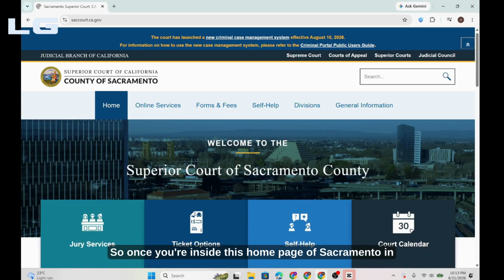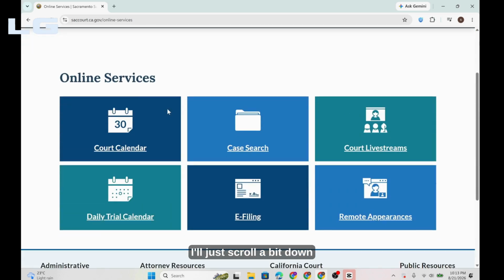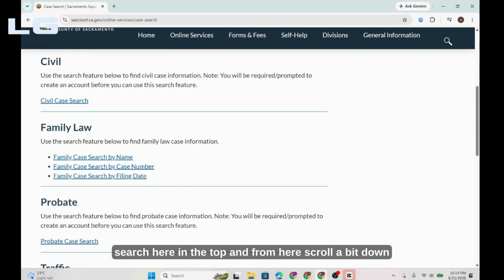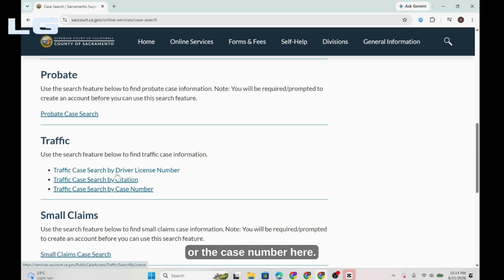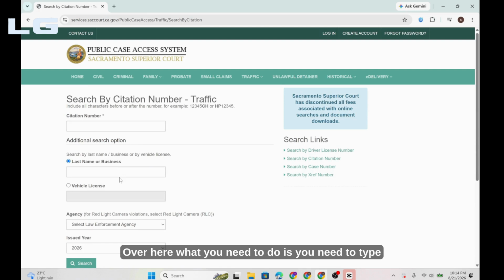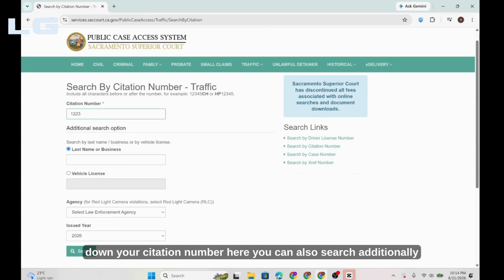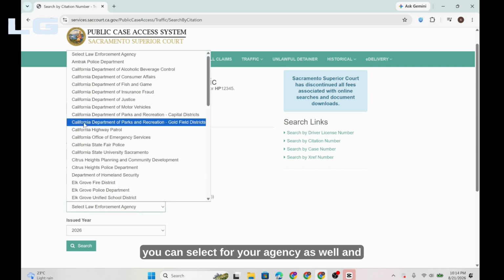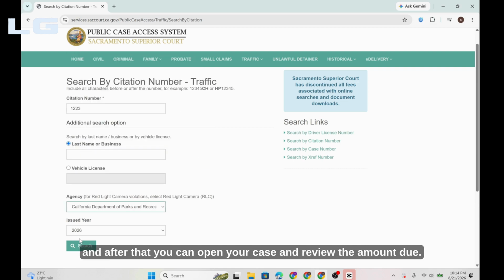How To Pay Traffic Ticket Online In Sacramento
Want to pay a traffic ticket online in Sacramento? This tutorial explains how to find the official payment options, check your traffic citation, and pay a Sacramento traffic ticket online.

00:00 – Introduction
00:05 – How To Pay Traffic Ticket Online in Sacramento